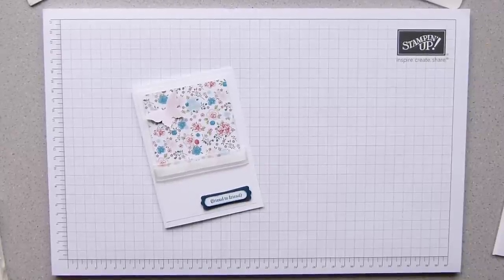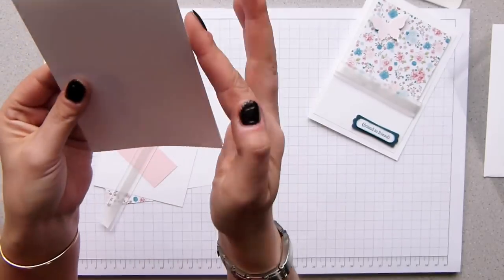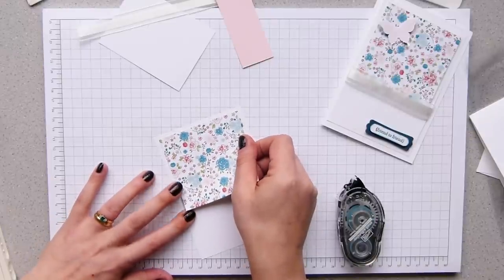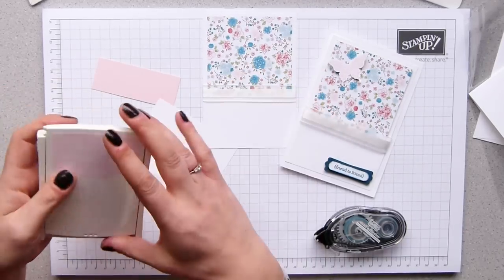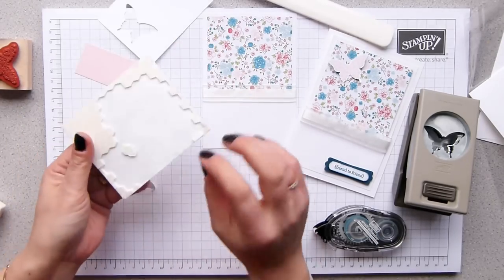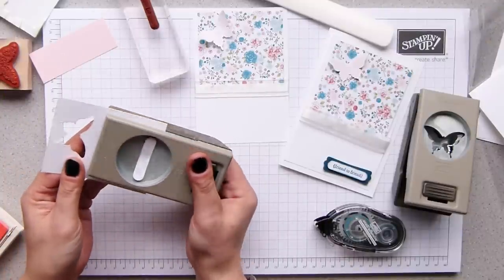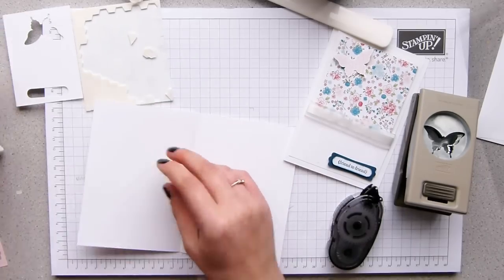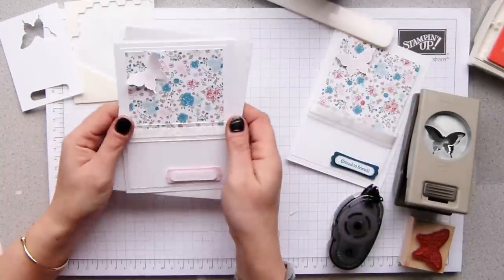Stampin Up UK Twitterpated Papillon Pot Pourri Card for Workshops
Recently demonstrated card from a workshop, Stampin' Up! UK Independent Demonstrator Sam Donald shares a quick and easy card using Twitterpated DSP, Papillon Pot Pourri stamps and butterfly punches